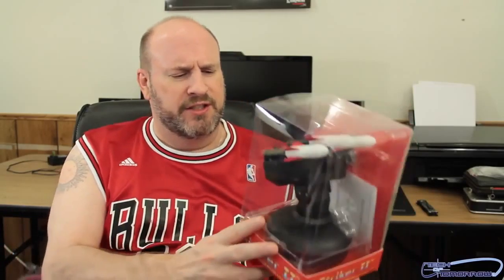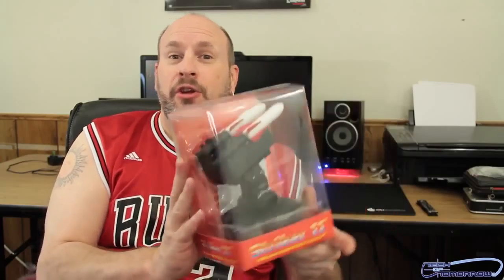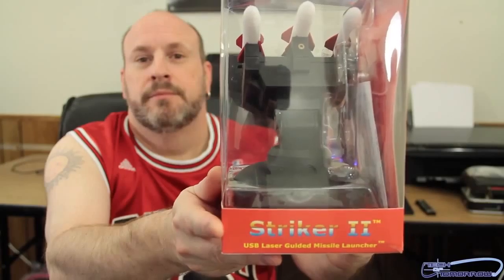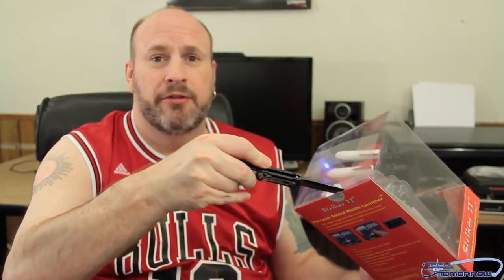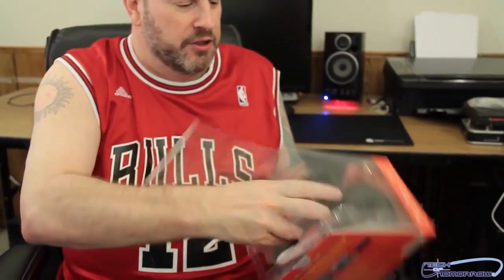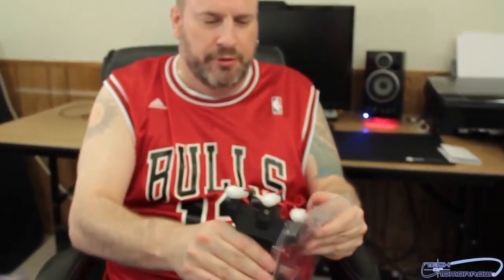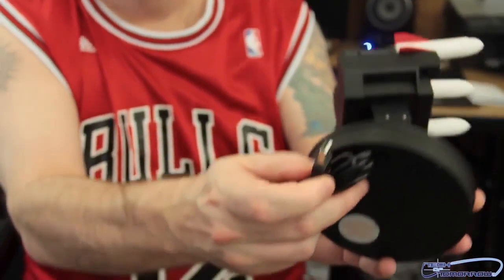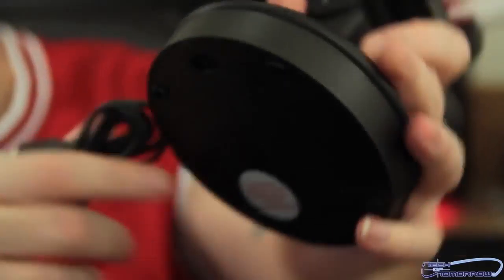Striker II USB Laser Guided Missile Launcher Unboxing